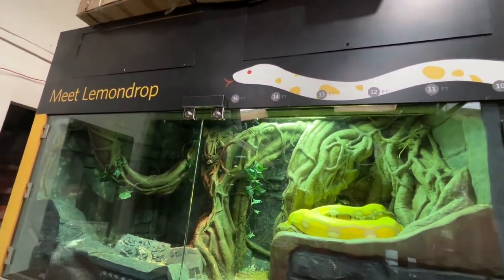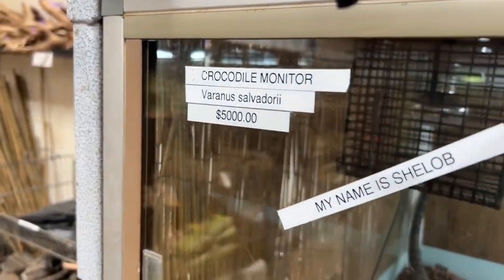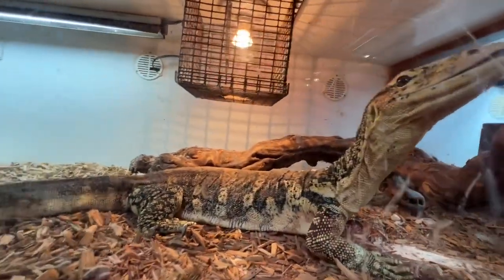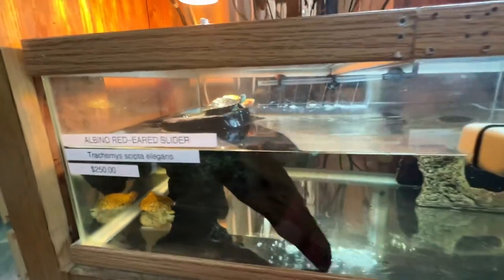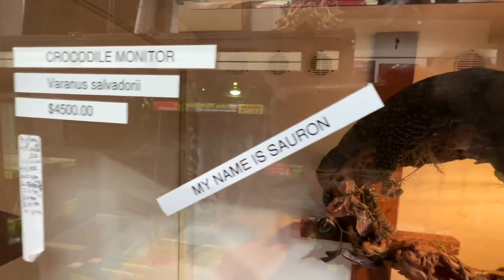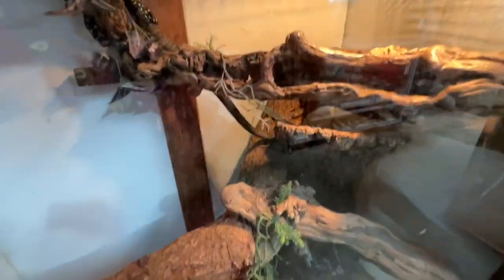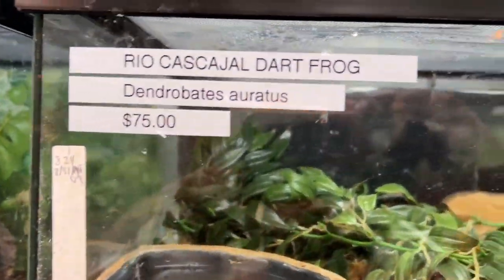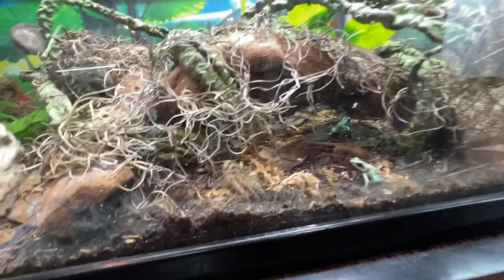Tour Of the Oldest Reptile Store in the Country | East Bay Vivarium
I Tour the oldest reptile store in America East Bay Vivarium !

Channel Instagram: bionic_benny